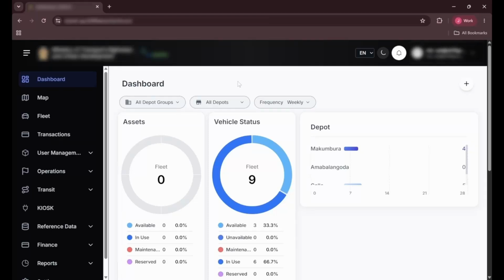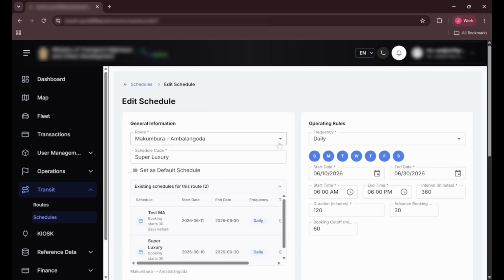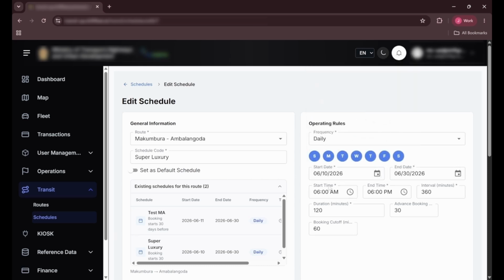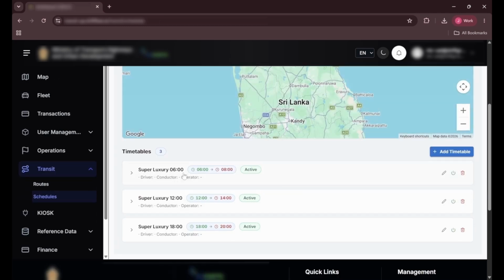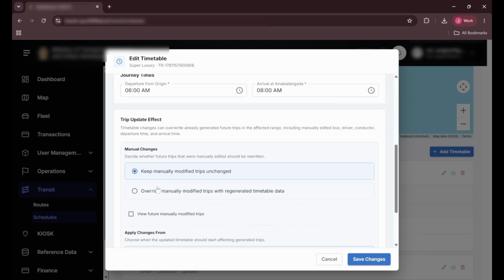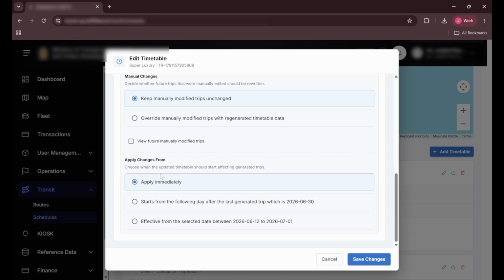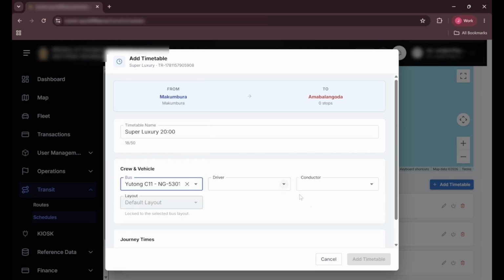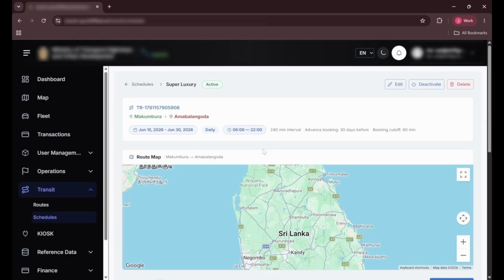How to Edit Bus Schedules and Timetables in Shift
In this video you will learn how to edit bus schedules and timetables in Shift.